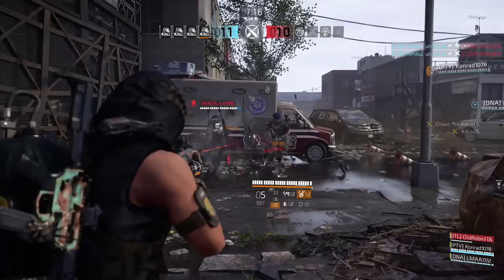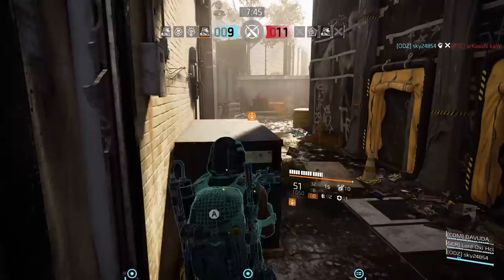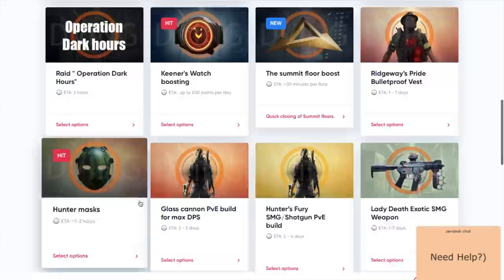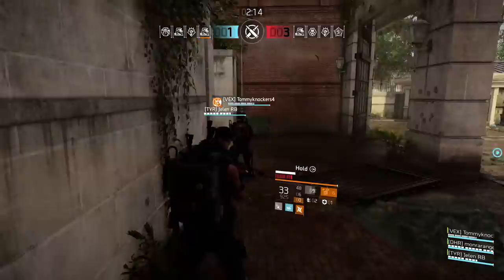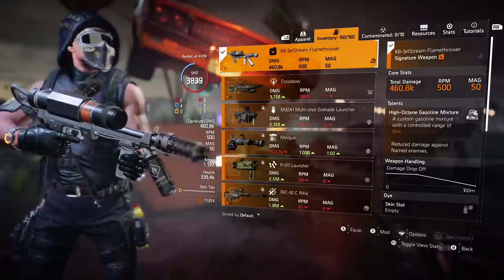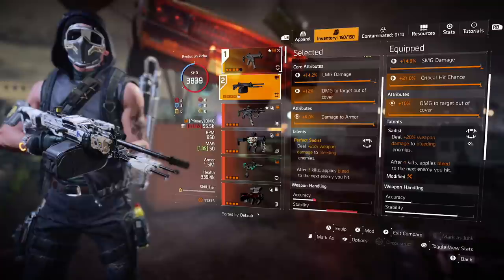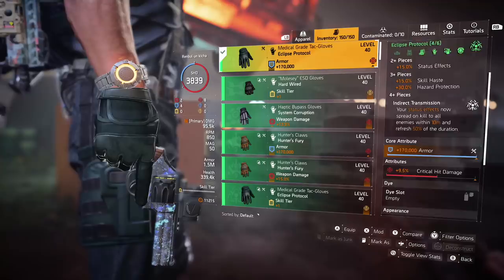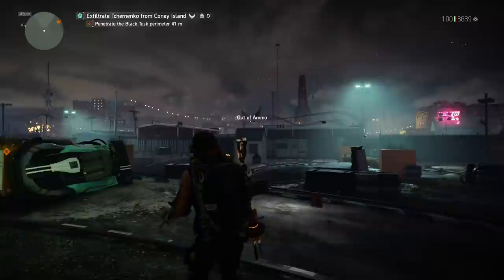BROKEN 55% AMPLIFIED WEAPON DMG - ECLIPSE PROTOCOL ARMOR REGEN | The Division 2 Ridgeway's + Sadist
END GAME DPS ARMOR REGEN BLEED BUILD - 1.5 MILL ARMOR FACE TANK - ECLIPSE PROTOCOL STATUS BUILD - BLEED (RIDGEWAY'S PRIDE) FIRE , FOAM , 55% AMPLIFIED WEAPON DAMAGE ( 25% PERFECT SADIST -CARNAGE, MPX SMG + 30% DAMAGE ECLIPSE PROTOCOL BACKPACK) 40% HAZARD PROTECTION - PVP/PVE BUILD - BEST SOLO BUILD in The Division 2

FRAG OUT : DJ ASSASS1N is now known as Soundstabs.

Contents

Gameplay Edit

Development Edit